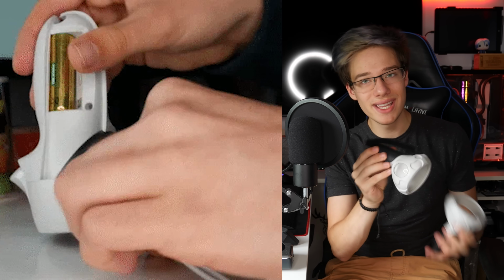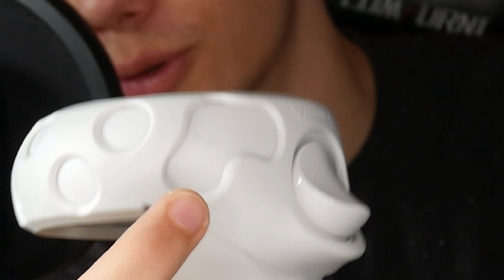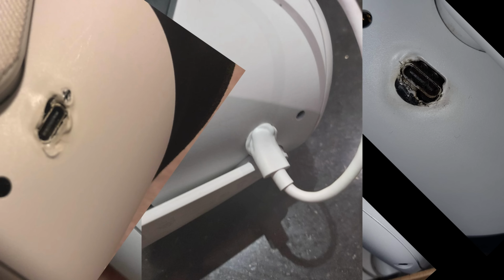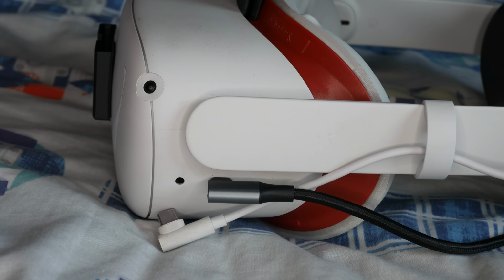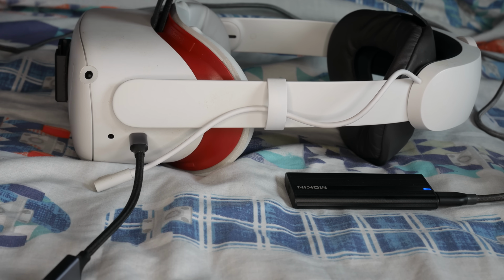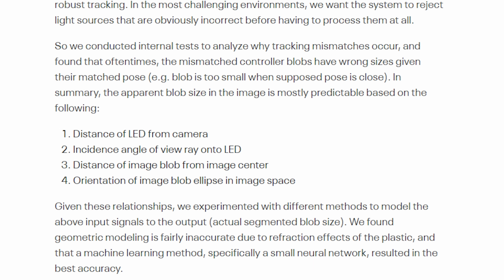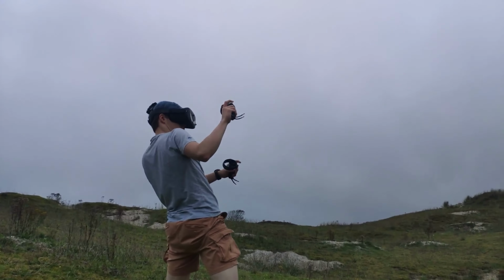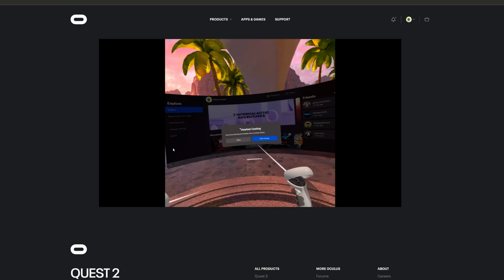Take Your Quest 2 Experience To The Next Level!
The Oculus Quest 2 will soon be back on store shelves with a brand new model. This time the lowest version will have 128GB. This means that we will have an influx of brand new VR players inside our Virtual worlds. I decided to make this video about some tips, tricks, and my favorite accessories for the Oculus Quest 2 to hopefully help out and make these new players' lives easier. Maybe even some people that have been in VR for a while will find something they didn't know here! I hope you enjoy :D

Timestamps
0:00 Intro
0:28 The Original Headstrap
2:04 The Face Interface
3:08 For Glasses Wearers
4:06 The Controller Accessories
4:53 Controller Mod
5:31 Custom Quest 2 IPD
6:20 VR, The Sun & Lens Protection
7:48 Charging The Quest
9:39 The Oculus Link
9:53 AirLink & Wifi
10:24 The Quest As A Multimedia Device
11:15 Controller Media Shortcuts
11:50 Lighting
12:28 The Quest Runs Android
12:47 Cleaning The Quest
13:37 Turning Of Guardian
13:55 Don't Play Outside
14:03 Shortcuts & Features
15:02 Casting To Anything
15:35 To The People Already In VR
16:20 Outro

John Marszalek
Basil Aldwin
Zbigniew Rybiński
OneScreen
Trent Fowler
ChuchoF3TT
SxP
VeryEvilShadow
Parker Chulick
Johngault22
William Edney
Kcor_77
Imnafoy
David W Ratcliff
Nulled Floof
Ricardo Diaz
Emilio Sanchez S
Kenny Balter
Graham Cannell
Keith Vinson
Cerberus Velvet
Noxo
AP
Koko Puffs
Skeeva